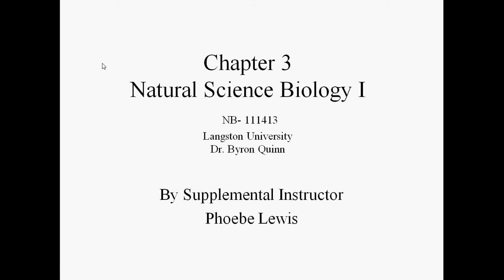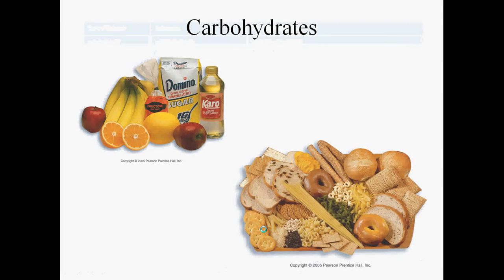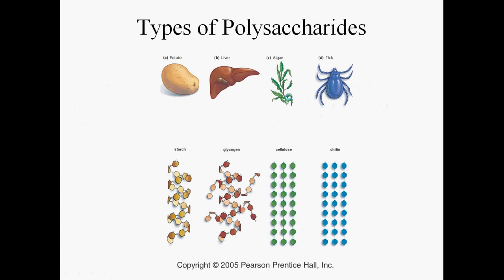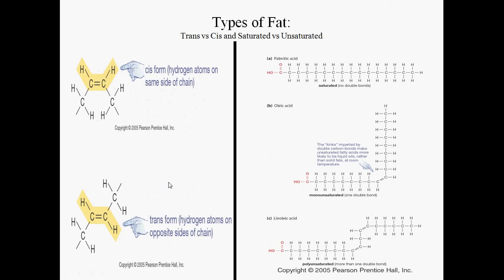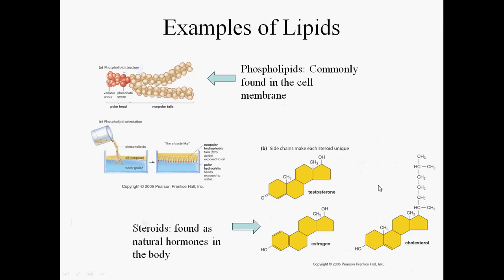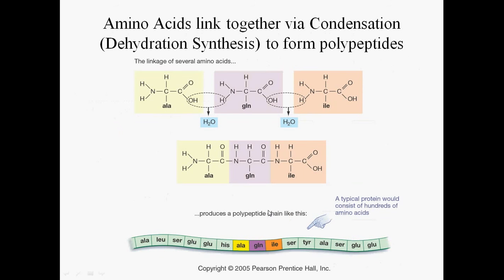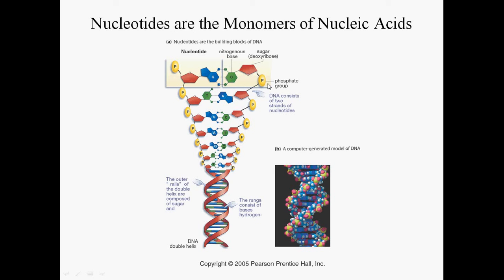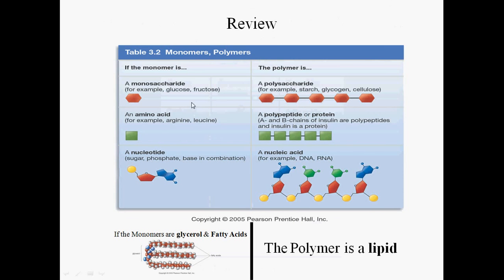LUBIO1Help Chapter 3 review video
This is the Chapter  3 concept review video of a Biology 1 review series compiled by Langston University's Supplemental Instructor, Phoebe Lewis.  Chapter 3 focuses on the Macromolecules; Carbohydrates, Lipids, Proteins, & Nucleic acids, and their monomers